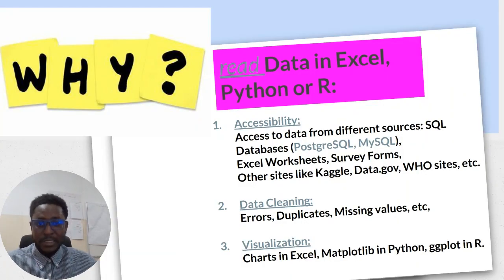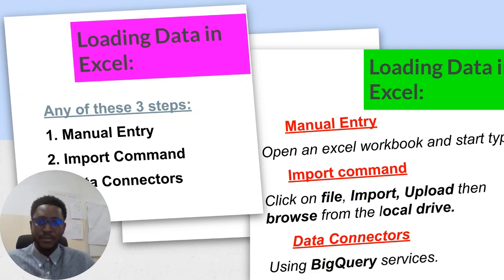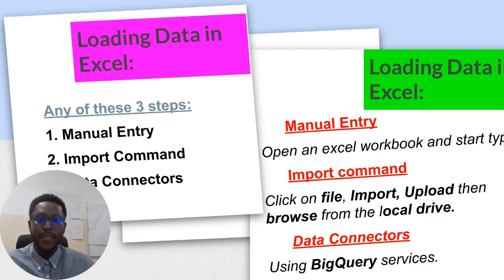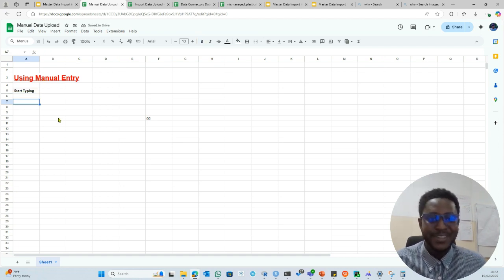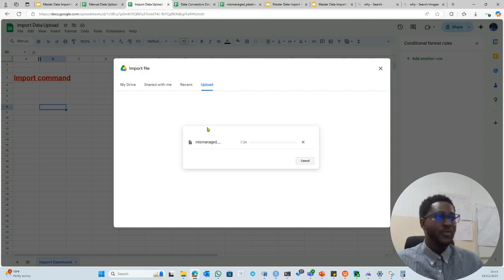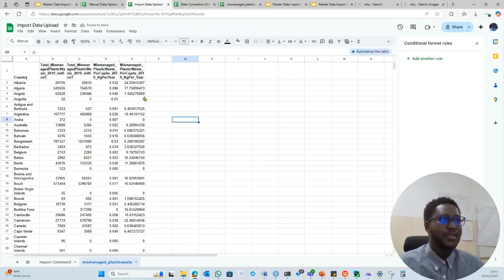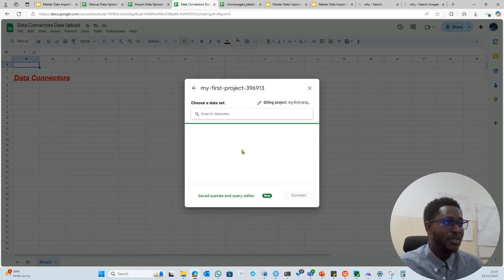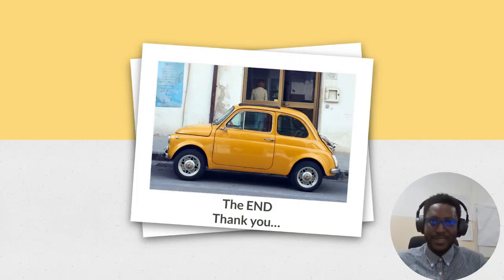Data Import in Excel Beginners Guide!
This tutorial provide resources on how to read (Upload/Import) data in Excel.

It provide a step by step guide with detailed notes and practical demo on how to Load data in Excel using the following three (3) steps:
- Manual Entry
- Import Command
- Data Connectors